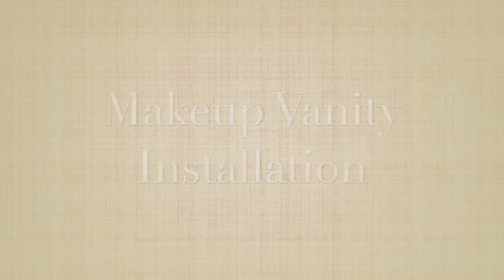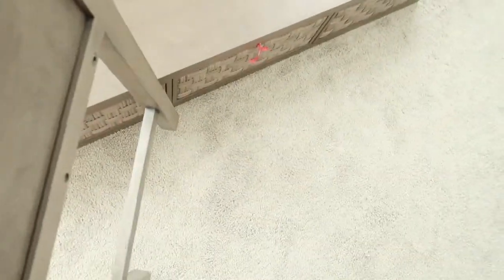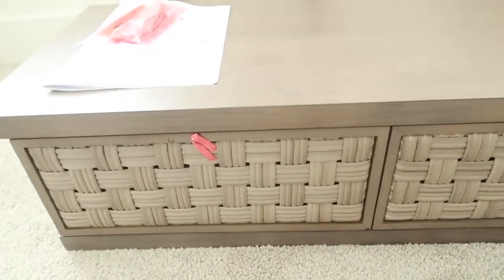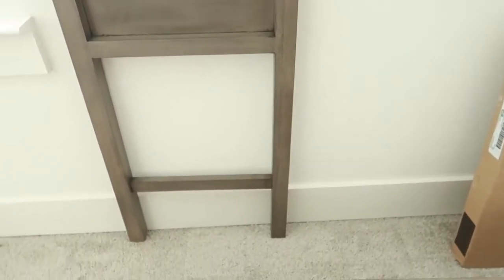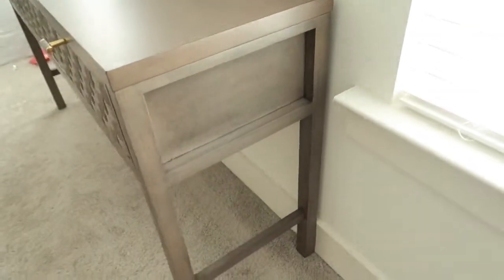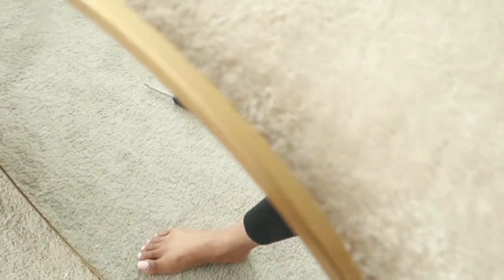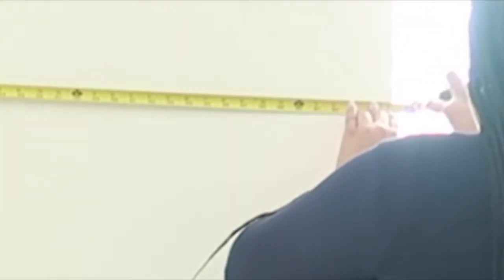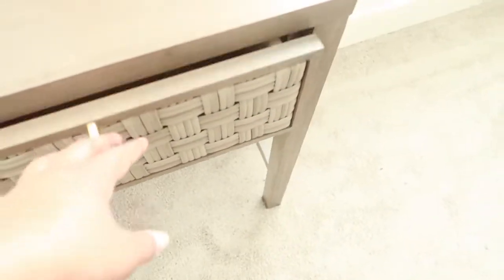Vanity Tour | Assembly, Installation & Makeup Organization | Faith Love Life & Style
New Vanity Furniture | Assembly, Installation & Makeup Organization

FEATURED ITEMS
Woven Drawer Console Table
Round Gold Mirror (similar)
Tufted Linen Bench

AMAZON STORE